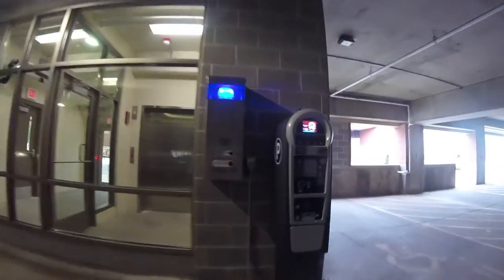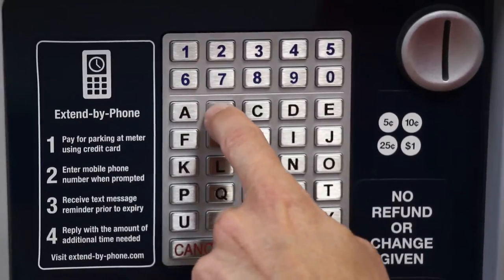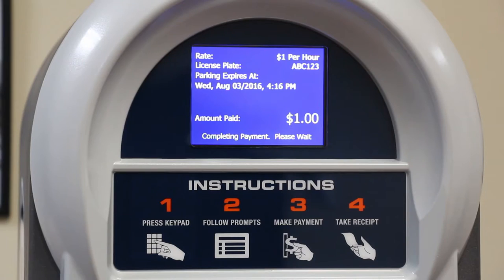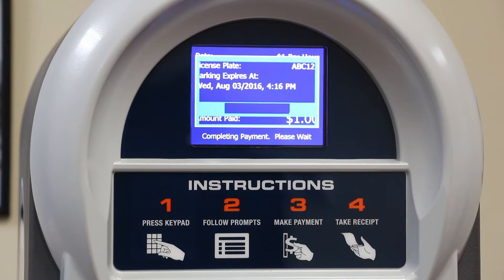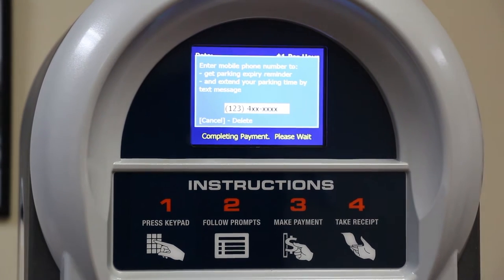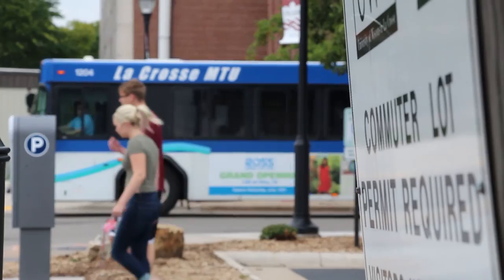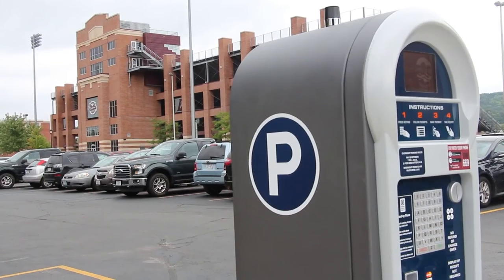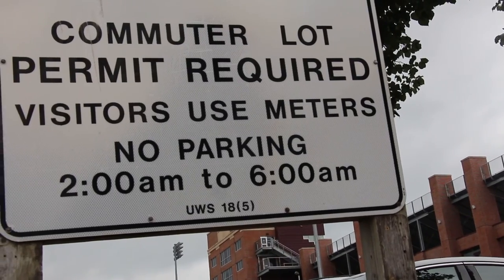UWL Parking Pay Stations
An explanation of how the new pay stations work at the Commuter lots on the UWL campus.